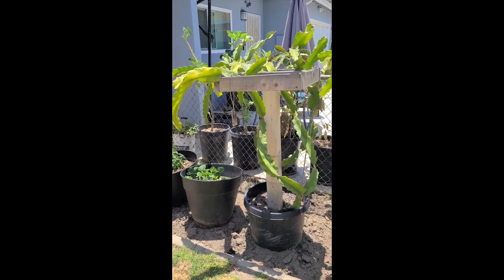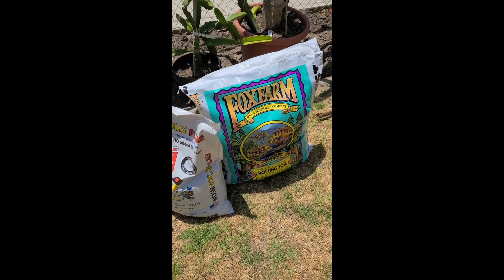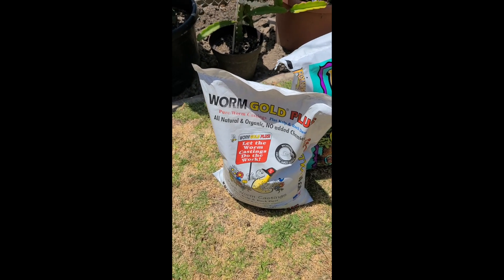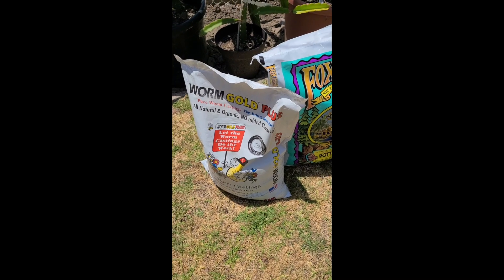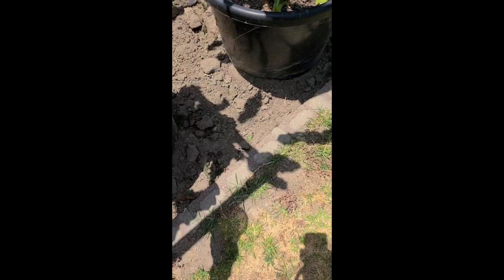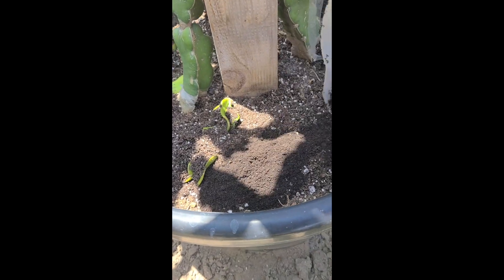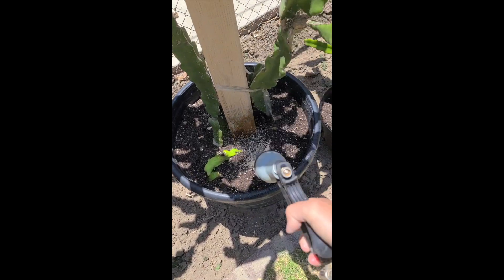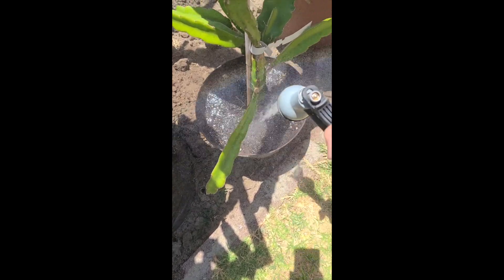Worm Castings For Dragonfruit Plants? Yes Please!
This season I am switching to worm castings from chicken manure.  Less smelly than chicken poop and can be used on other plants as well!